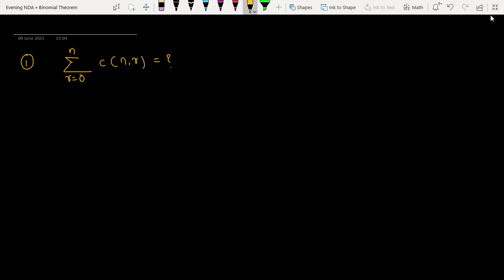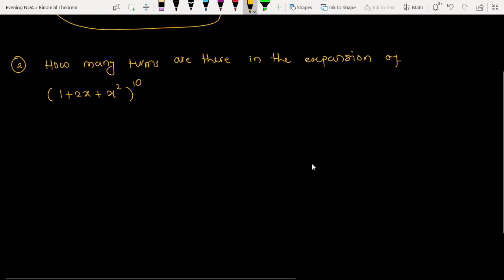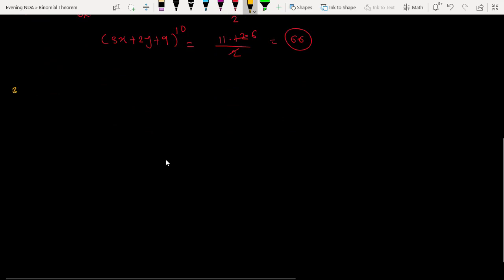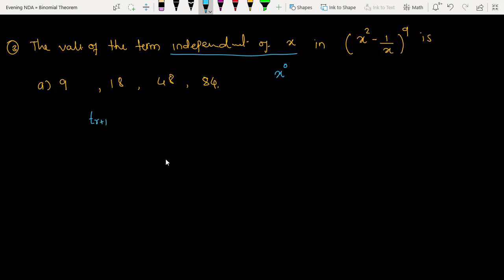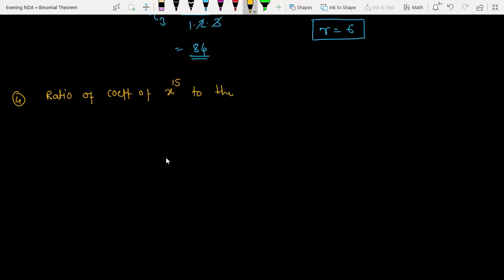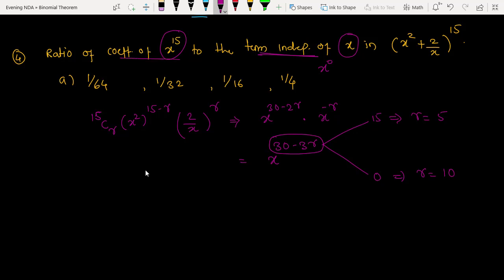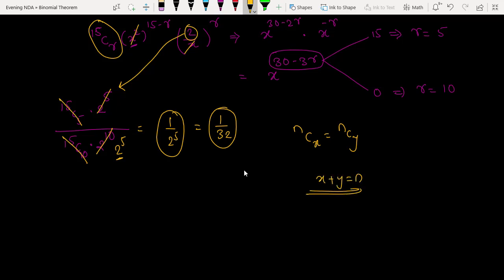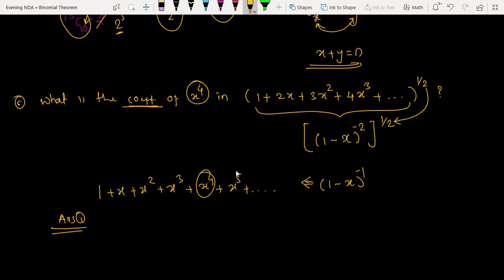Binomial Theorem Fun 03| Miscellaneous Questions Part 1| Super shortcut tricks | with Sangmesh Sir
middle term
independent term of x
NDA previous year Q paper